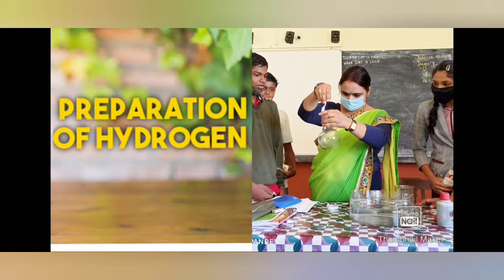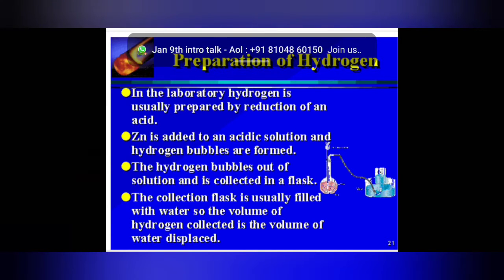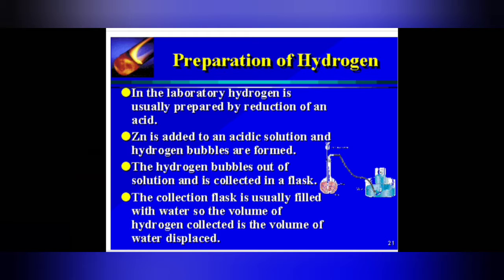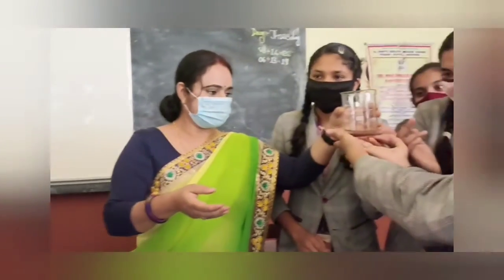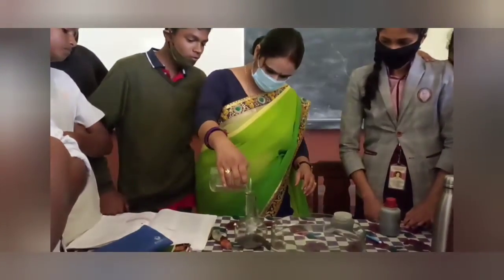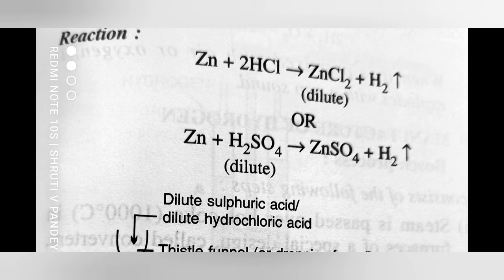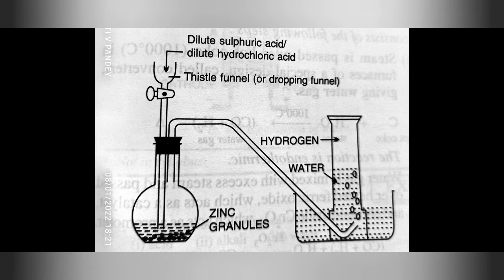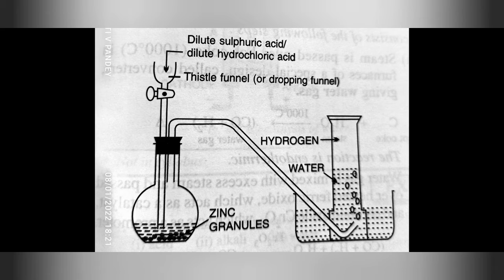Laboratory Preparation of Hydrogen Gas ⛽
Hydrogen is prepared in the laboratory by the action of the dilute hydrochloric acid or dilute sulphuric acid on granulated zinc. Granulated zinc gives more surface area for the acid to act, so hydrogen is formed faster.
Complete step by step answer:
Hydrogen is prepared in the laboratory by the action of the dilute hydrochloric acid or dilute sulphuric acid on granulated zinc.
Granulated zinc gives more surface area for the acid to act, so hydrogen is formed faster. Granulated zinc is ideal for the preparation of hydrogen gas in chemical laboratories because it usually contains a small amount of copper, which has the ability to act as a catalyst to the associated chemical reaction and, therefore, increase the rate of the chemical reaction without actually participating in it. A positive catalyst increases the rate of a chemical equation. This is the reason why granulated zinc is preferred over pure zinc for the laboratory preparation of hydrogen gas.